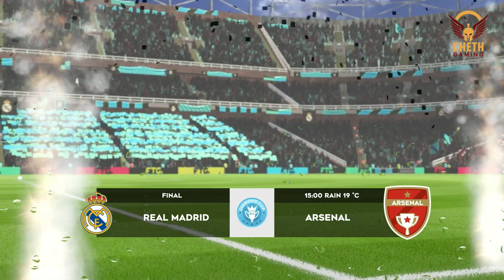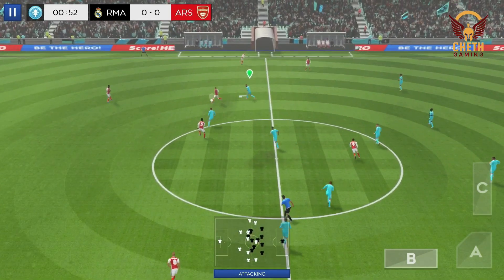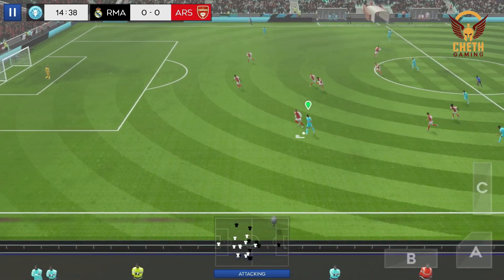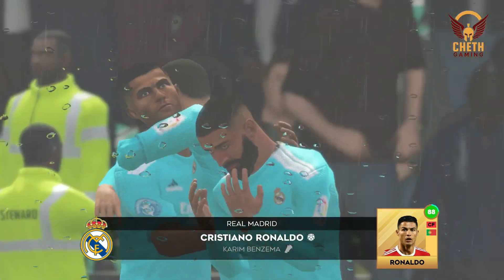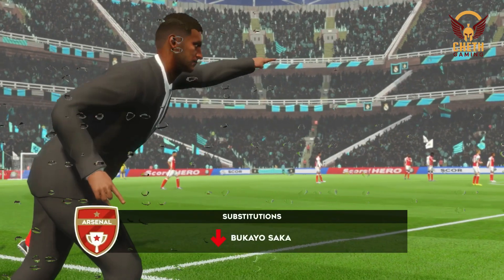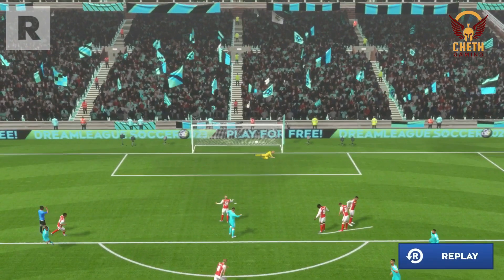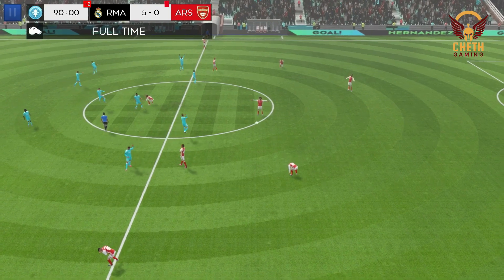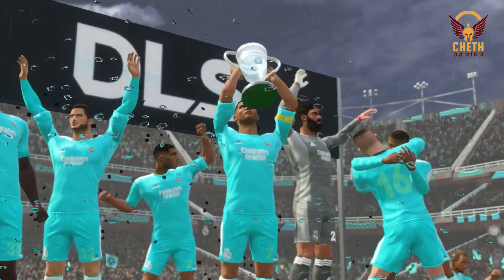Real Madrid Vs Arsenal | Diamond Cup • Final | Dream League Soccer 2023 Gameplay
Hello everybody 😘
My name is VICHETH

This is my channel just for game videos,

On my channel has Dream League Soccer,
Videos uploaded everyday,
How is my game playing?
I hope you like the videos,